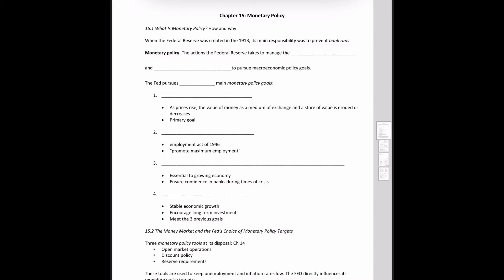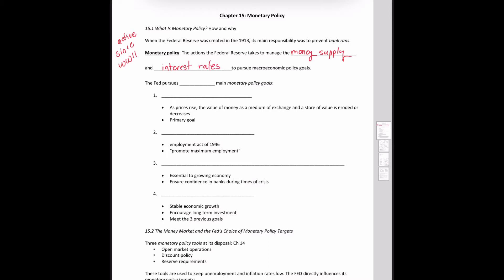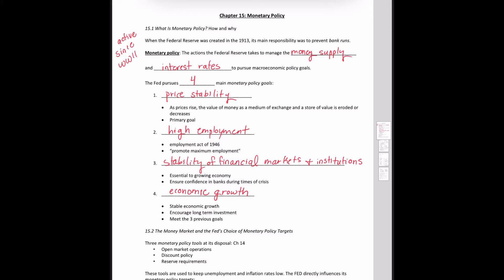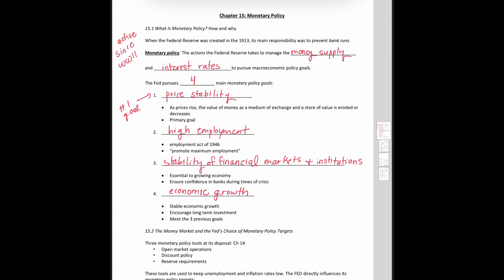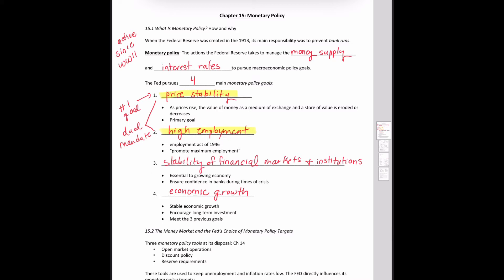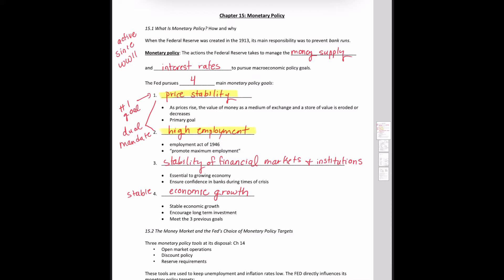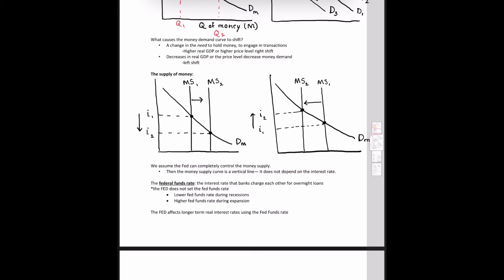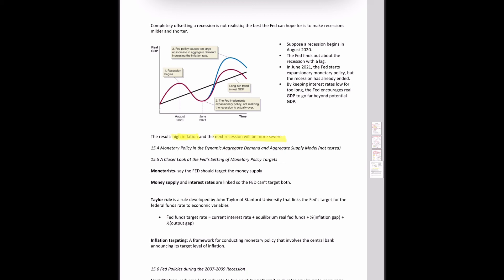Econ 2301 Ch 15